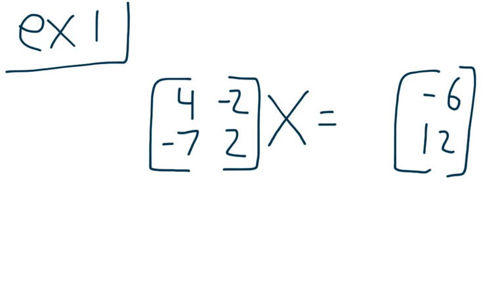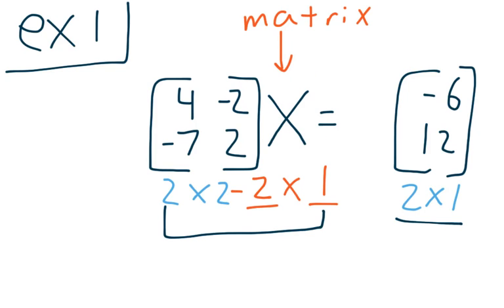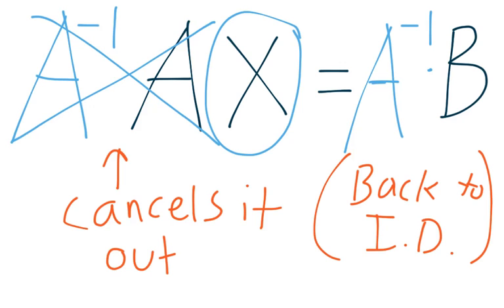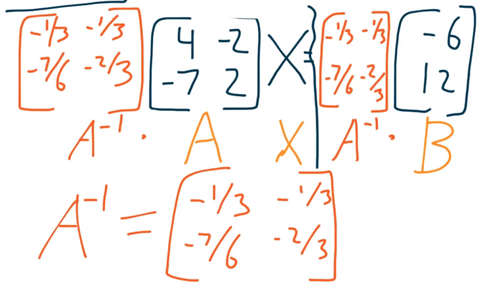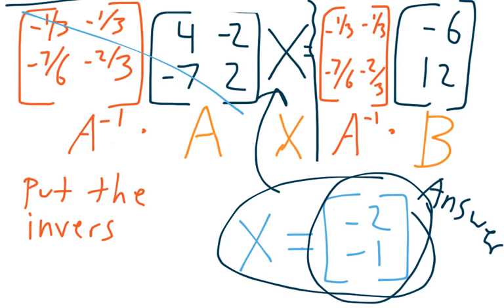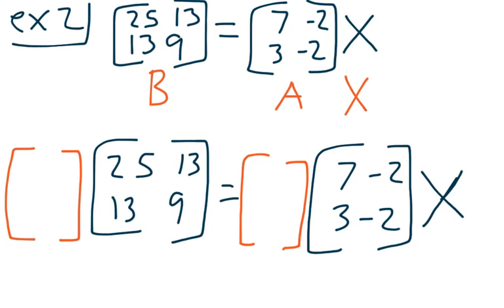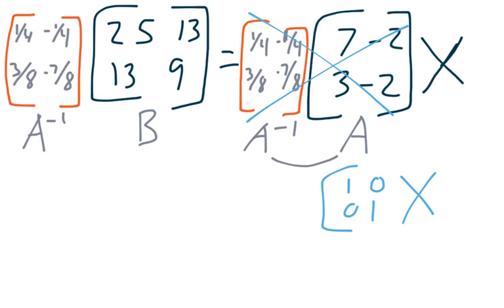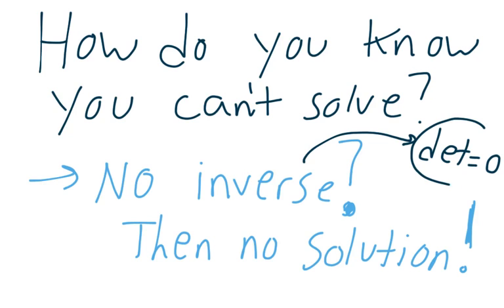Matrix 11 - Solving Matrix Equations with Inverses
How can you solve a matrix equation that involves multiplying?